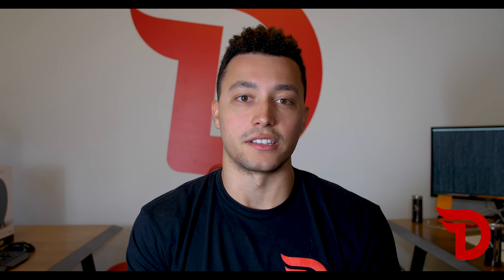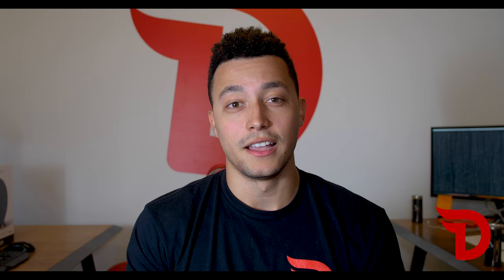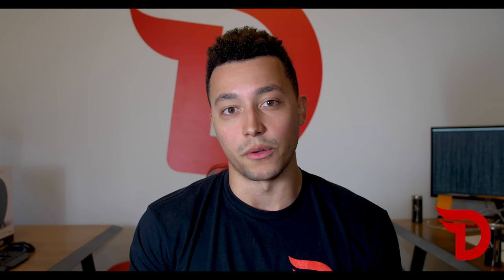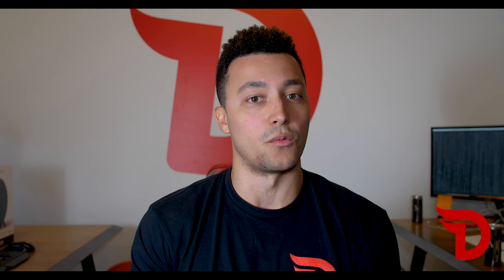Divi Project Weekly Update June 8th 2018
The Divi team brings us our weekly development update.